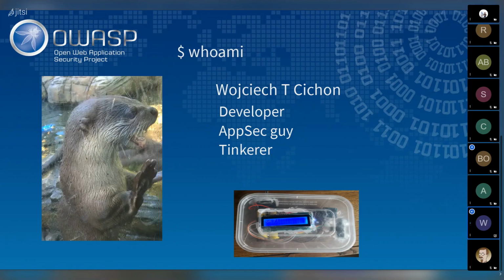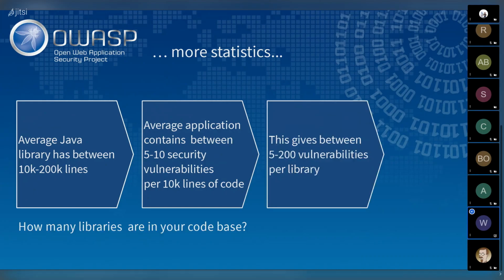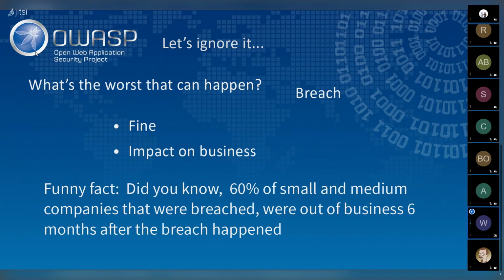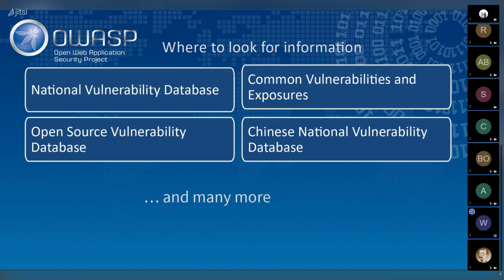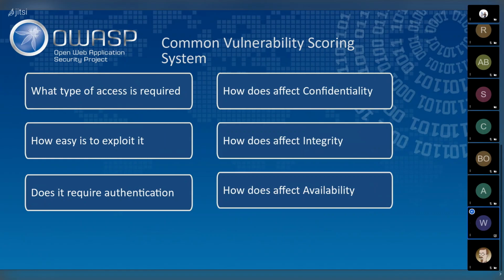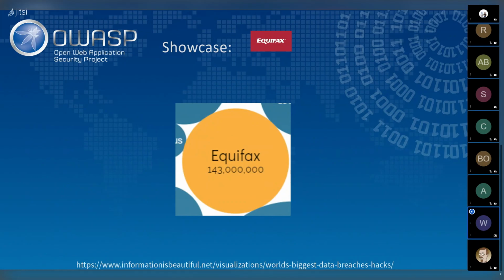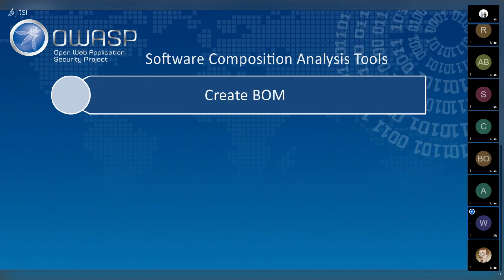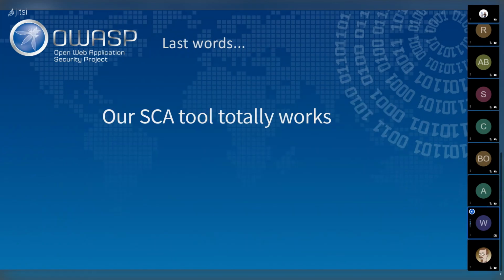OWASP Suffolk - Securing SDLC - SCA Tools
Wojciech Cichon discusses securing the Software Development LifeCycle using Software Composition Analysis tools.

OWASP Suffolk Chapter meeting May 2021.